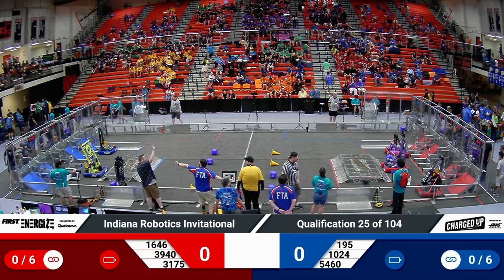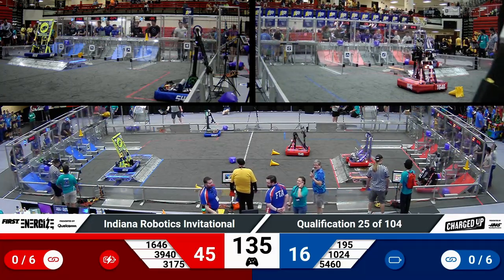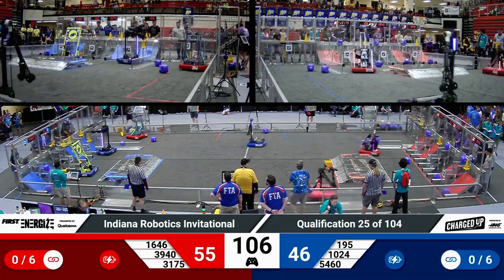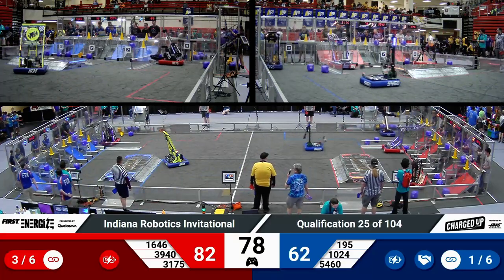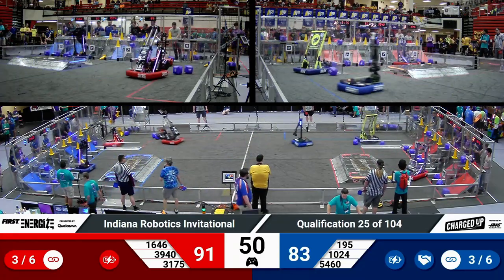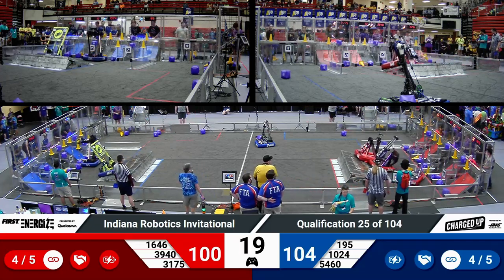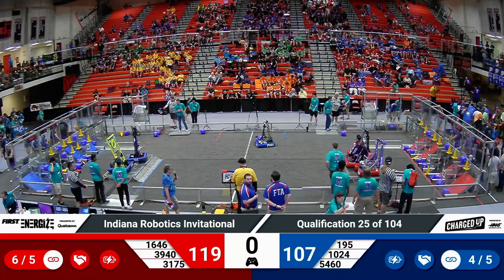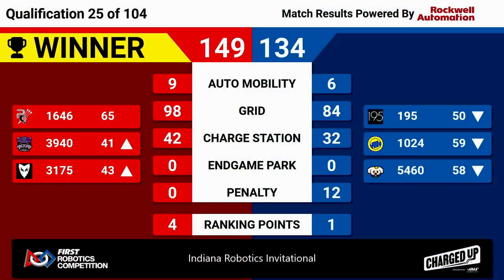2023 IRI Quals 25